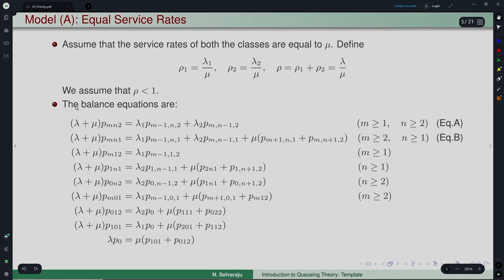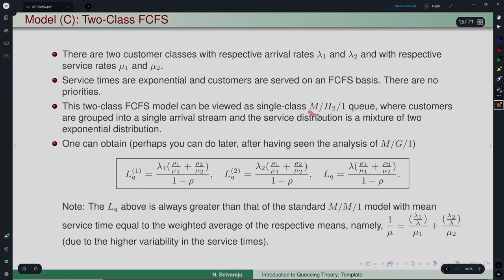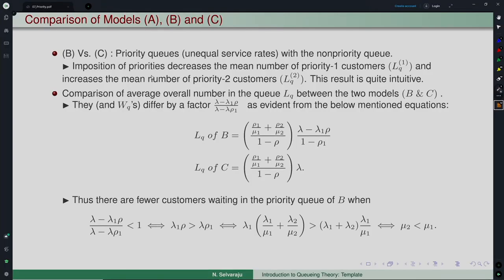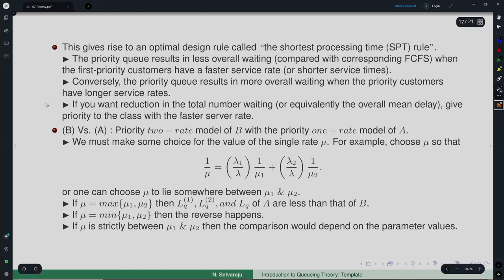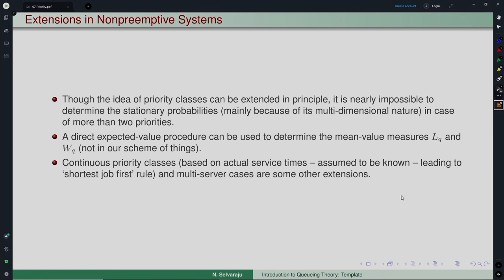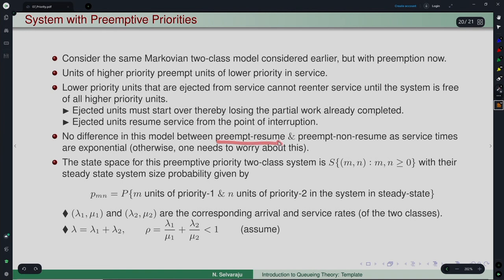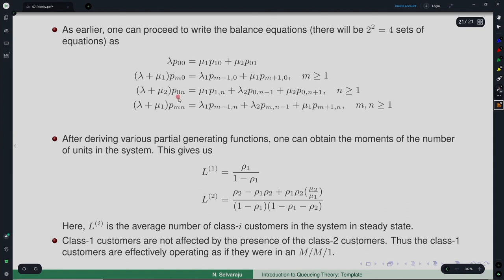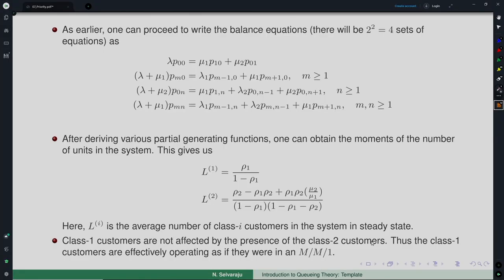Lec 25: Nonpreemptive and Preemptive Priority Queues